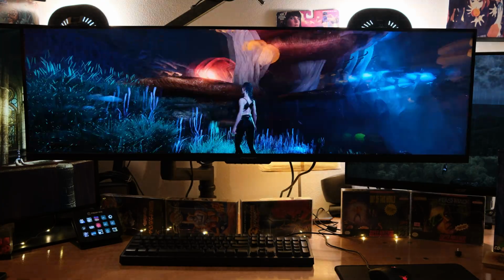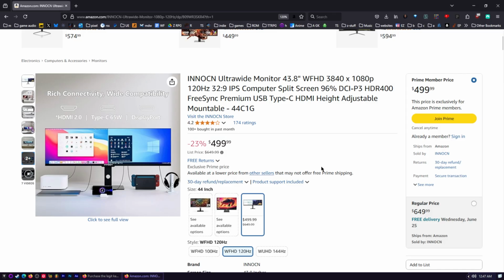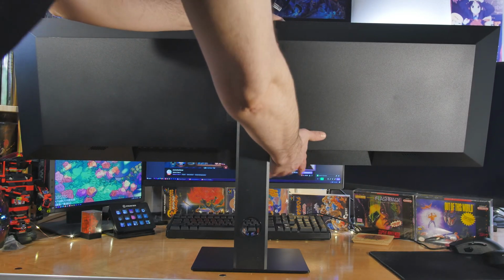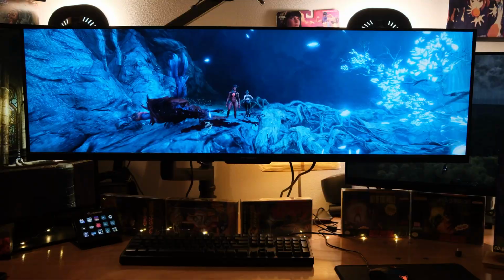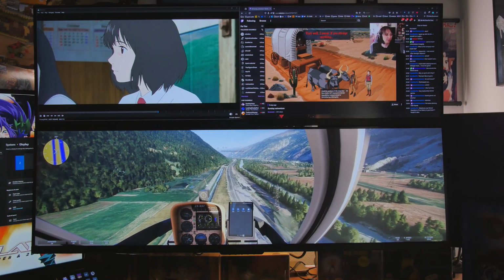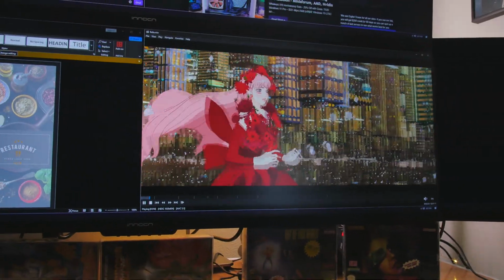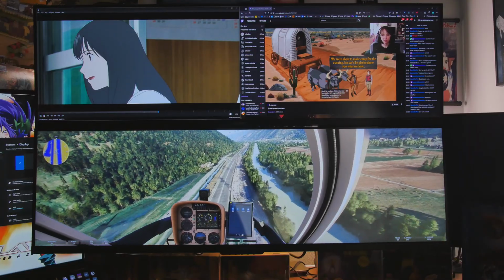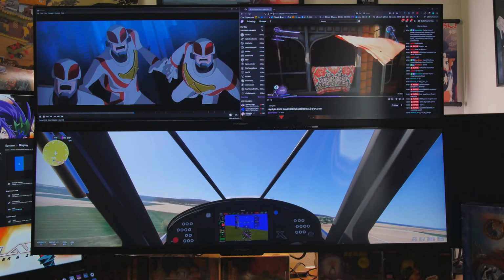Highly Efficient Monitor Setup: TWO 44" Ultrawides?! Innocn 44C1G 120hz, 2ms - Gaming is Awesome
Get great deals on Windows 11 CDKeys or buy Windows 10 Pro OEM keys a

🛒 Where to Buy the Innocn 44C1G Ultrawide Monitor:
🔗 Innocn 44C1G Ultrawide monitor

I've used these 32x9 ultrawide monitors in the past, but I previously used the a larger 5120x1440p variety. I really liked gaming on it, but for normal use it was just too big and wide. I was constantly moving my head from left to right to see everything. It was also difficult to drive because it's basically moving around 90% as many pixels as a 4k monitor. However, 3840x1080 is much more manageable.

I found the size to be usable as a desktop monitor. It's just like 2 24" 1080p screens, side-by-side. As far as driving this thing, compared to a 1440p screen, it's about 12% more difficult... So, it's not as crazy as 4k, but not quit the same as 1440p. I found it to be a good medium.

What are the downsides? Well, 16x9 videos are pillarboxed... even 21x9 movies are pillarboxed. So, this isn't a screen for watching movies. It's really just for gaming and productivity... but gaming.

Specs:
🖥️ Screen Size: 43.8 inch
🧮 Resolution: 3840×1080
🧪 Panel Type: IPS
💡 Brightness: 350cd/m² (typ), 320cd/m² (min)
🖼️ Aspect Ratio: 32:9
🎨 Color Gamut: sRGB 99.9%, DCI-P3 96%
🌈 Colors: 1.07B (8bit + FRC)
🔲 Contrast Ratio: 1000:1 (typical)
⚡ Refresh Rate: 120Hz
⚡ Response Time: 2ms (GTG)
👀 Viewing Angle: 178°/178°
🔋 Power Consumption: 52W (typical), 175W (max), ≤0.5W standby
🔌 Input Voltage: 220V

🎛️ Stand Adjustments:
↕️ Height: 120mm
⤴️ Tilt: +15° / -5°
↔️ Swivel: ±30°

🔌 Ports:

    HDMI 2.0
    HDMI 1.4
    DP 1.2
    USB-C (65W)
    Audio Out

🧲 VESA Mount: 100×100mm
🧠 Extras:
👓 Low Blue Light
🔋 65W Reverse Charging
🪟 PIP & PBP
🔊 Built-in Speakers
🌈 HDR400

📦 Dimensions & Weight:
📐 Product: 1090×526×221.6mm (with base)
📏 Box: 1210×464×258mm
⚖️ Net: 11.525kg / Gross: 15.17kg